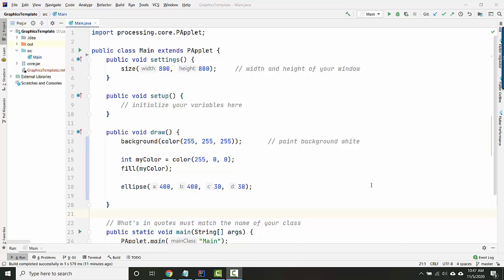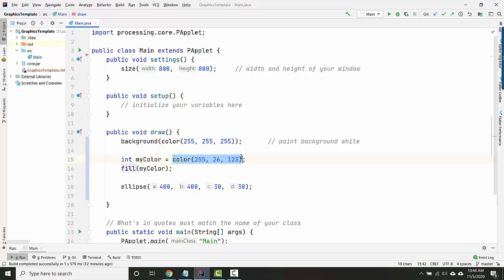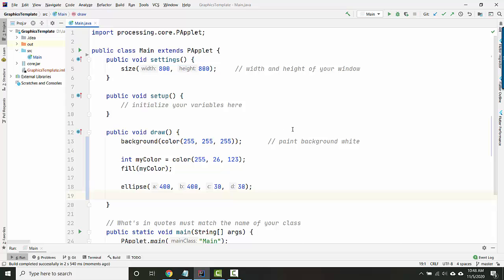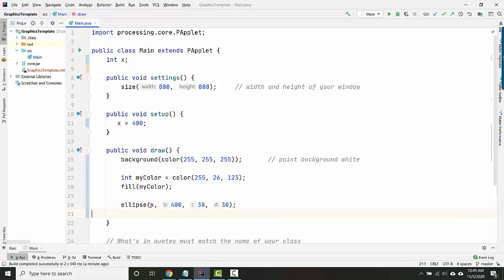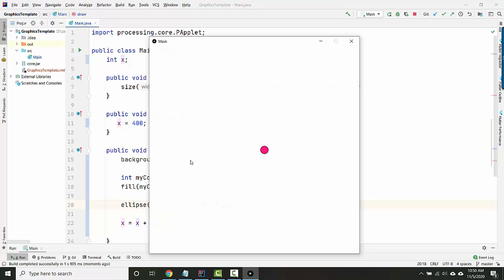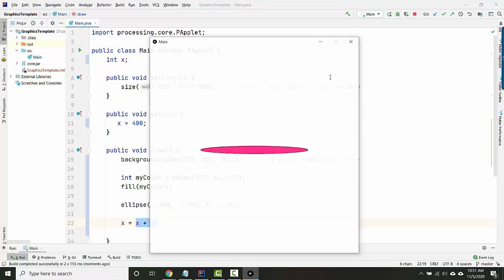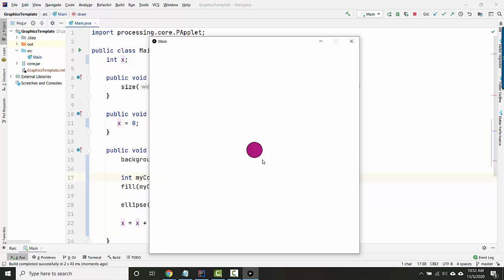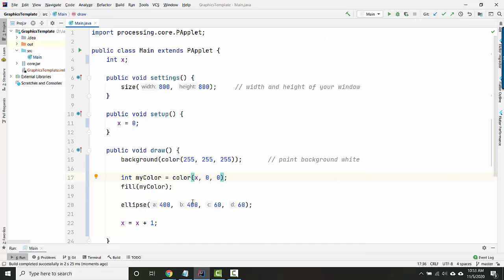Graphics with variables lesson 1